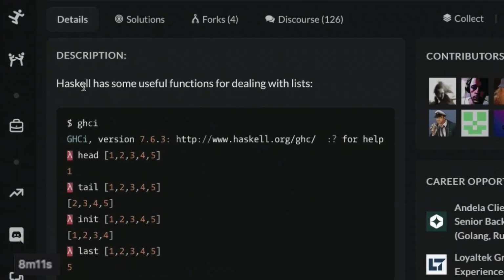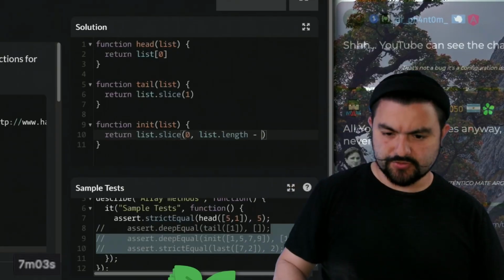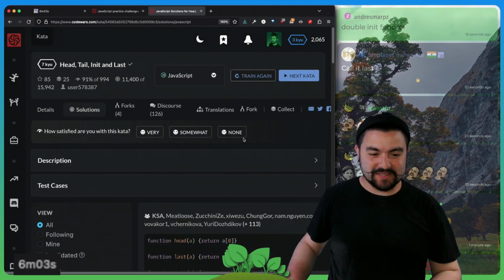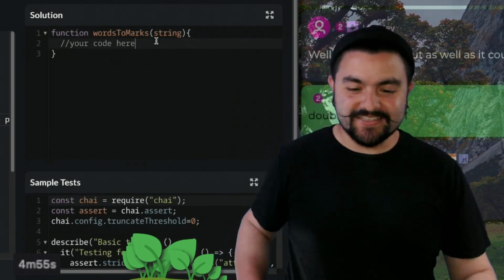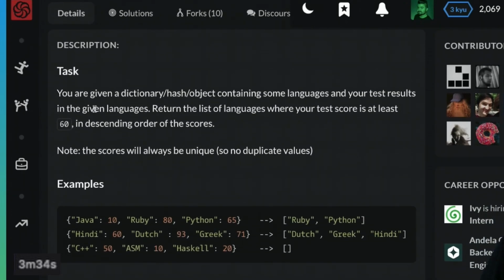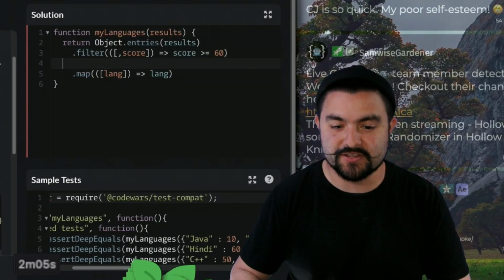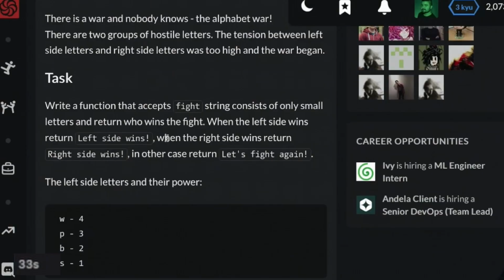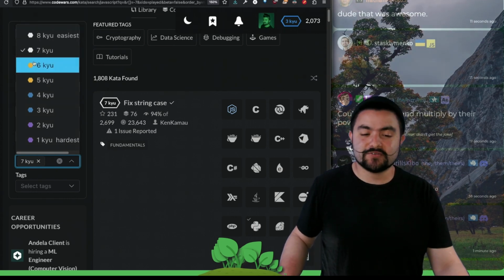Solving Coding Problems as Fast as Possible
In this video I try to solve as many 7 kyu Code Katas as possible in 7 minutes 77 seconds.

Code Katas are small programming problems you can use to practice programming.